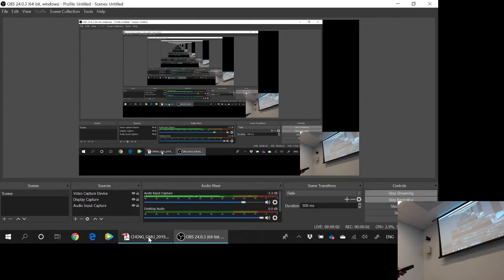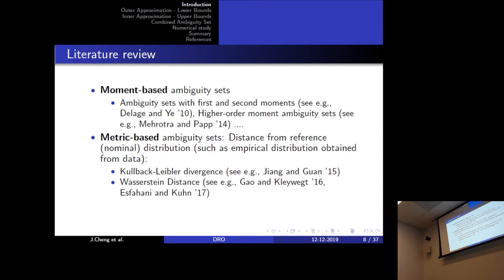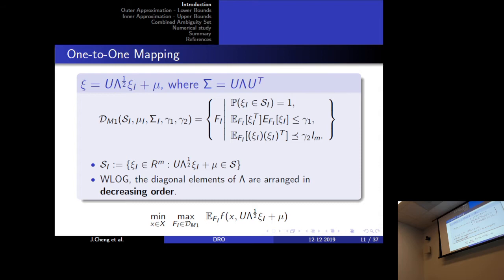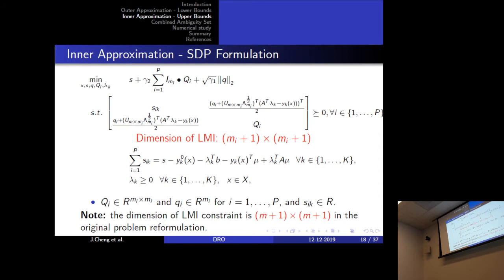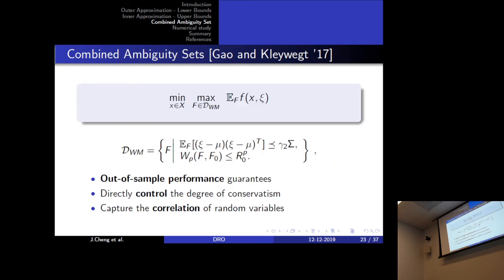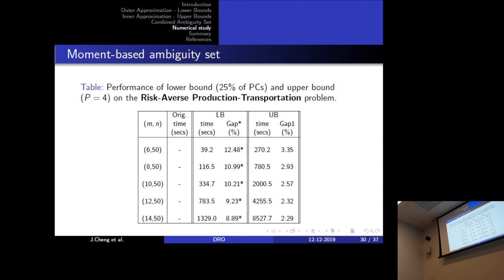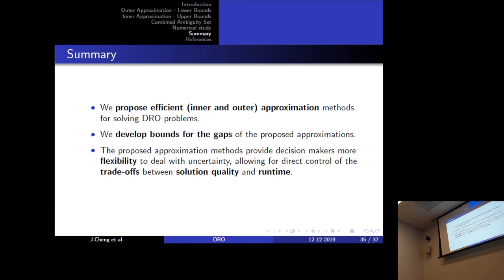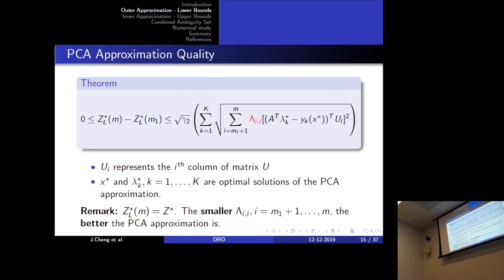Jianqiang Cheng (U Arizona) Approximated Distributionally Robust Optimization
Distributionally robust optimization (DRO) has gained increasing popularity because it offers a way to overcome the conservativeness of robust optimization without requiring the specificity of stochastic optimization. On the computational side, many practical DRO instances can be equivalently (or approximately) formulated as semidefinite programming (SDP) problems via conic duality of the moment problem. However, despite being theoretically solvable in polynomial time, SDP problems in practice are computationally challenging and quickly become intractable with increasing problem size. In this talk, we present computationally efficient (inner and outer) approximations for DRO problems based on the idea of dimensionality reduction techniques. We also derive theoretical bounds on the gaps between the original problem and its approximations. Furthermore, an extensive numerical study, including an application in power systems, shows the strength of the proposed approximations in terms of solution quality and runtime.